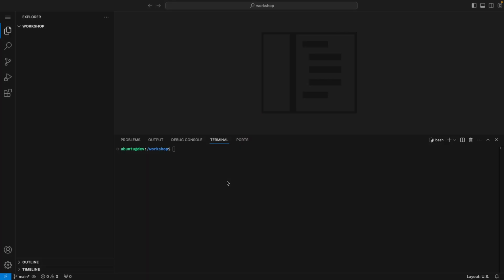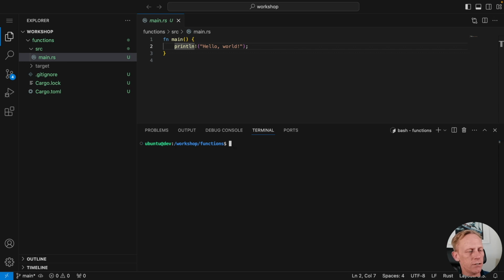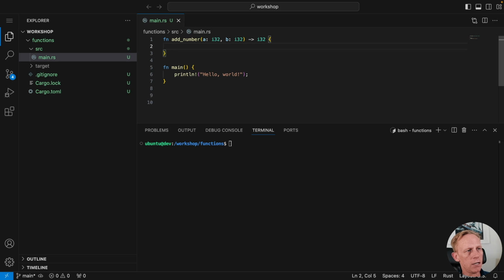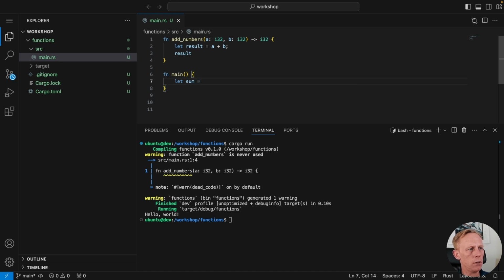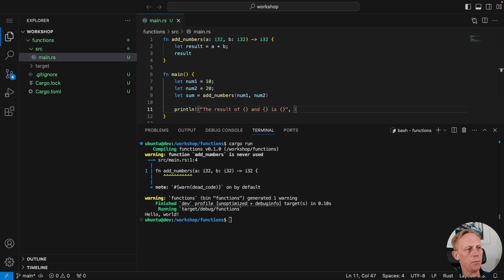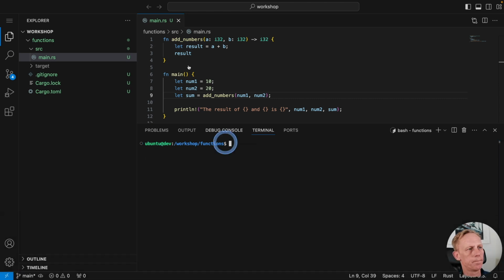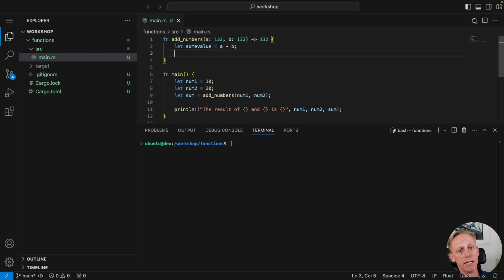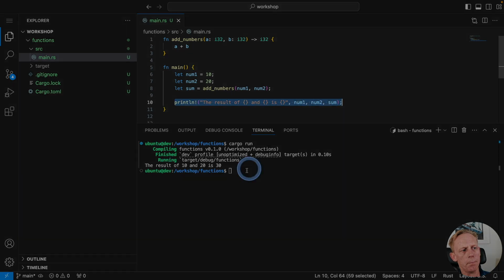Rust Tutorial - Functions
In this 3rd Episode of my Rust Tutorial, I cover basic functions. This includes:

* The purpose of the main() function as the entry point to your code.
* How to define a new function
* Parameters and assigning a datatype
* The return data type
* Statements and Expressions
* Improving the function to write idomatic Rust

The session includes a live coding demo, so you can follow along and write a simple function that adds two numbers together and prints out the result.